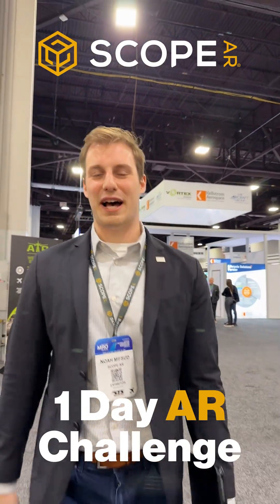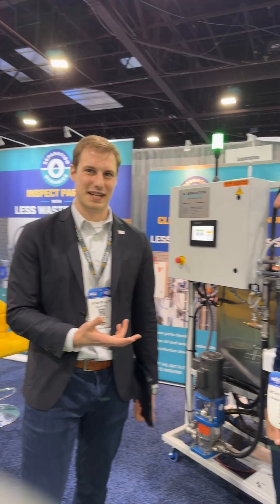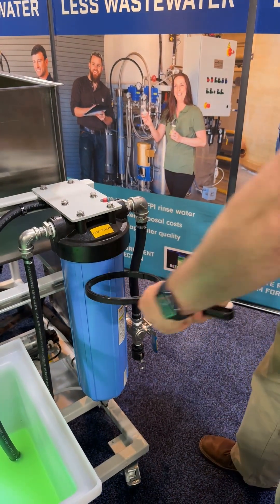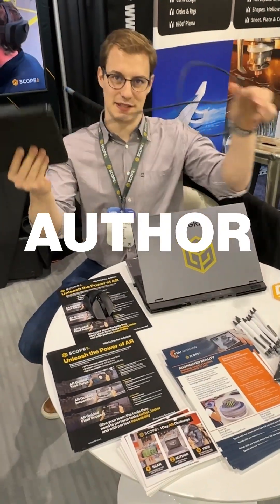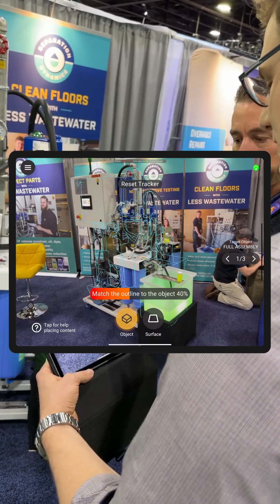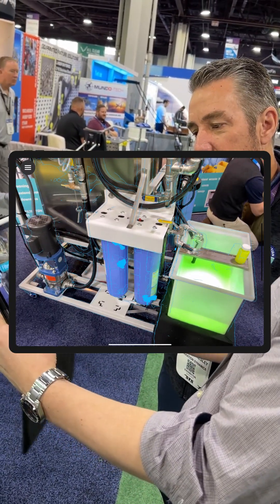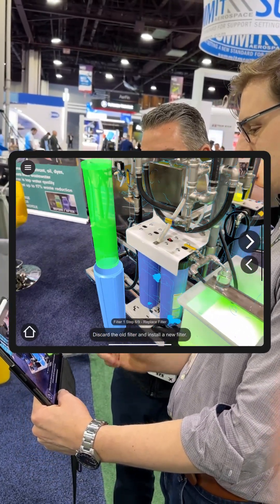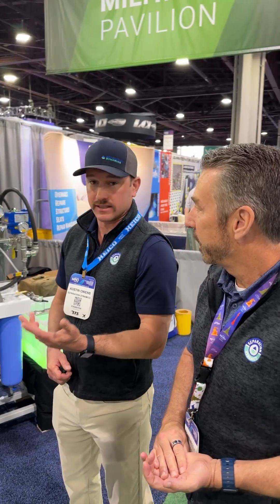1DC Separation Dynamics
At MROAmericas we went looking for projects to turn around in a single day. We connected with Separation Dynamics and spoke about some of their challenges with remote installations and support with their water filtration systems. After a quick scan, we were able to use our WorkLink AR authoring solution to author up a sample AR inspection and bring it back to demonstrate in less than a day! These instructions provide excellent guidance and document the process as you perform it, reducing task time, increasing accuracy, and ensuring total traceability. If you're interested in finding out more, be sure to check out scopeAR.com!